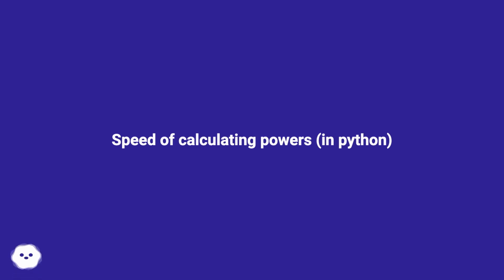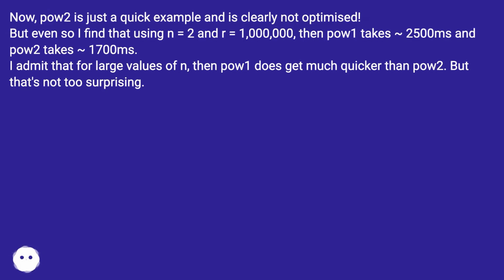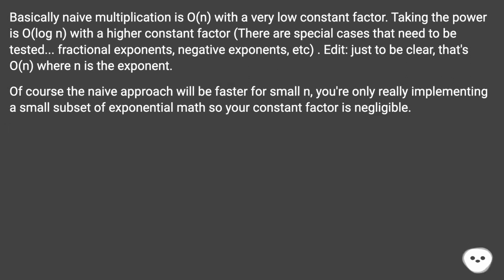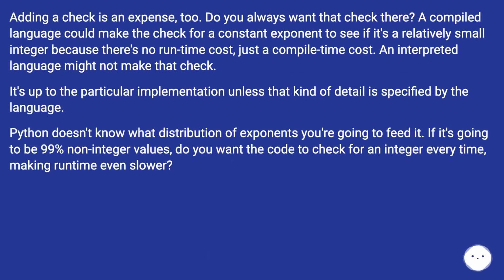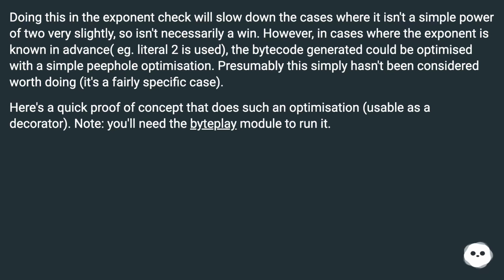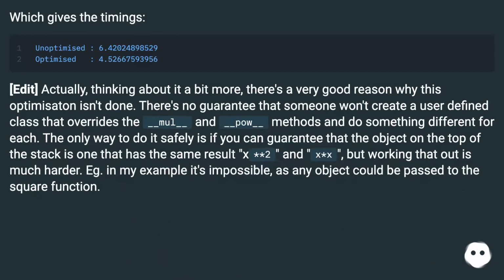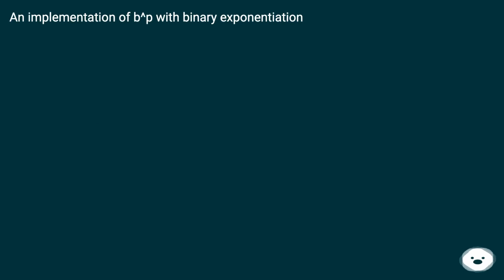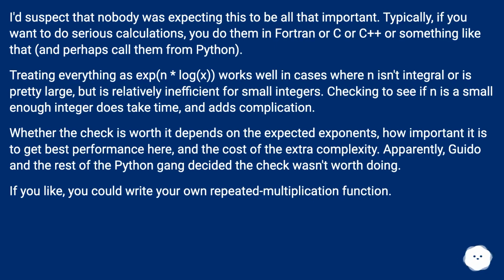Speed of calculating powers (in python)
Chapters
00:00 Speed Of Calculating Powers (In Python)
01:13 Accepted Answer Score 27
01:59 Answer 2 Score 7
02:44 Answer 3 Score 4
04:36 Answer 4 Score 3
04:57 Answer 5 Score 1
05:52 Thank you